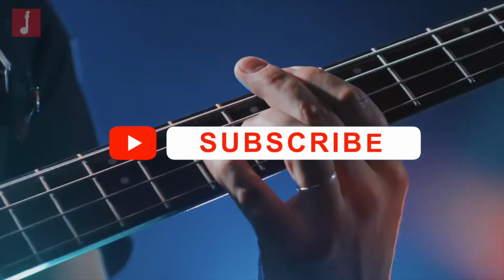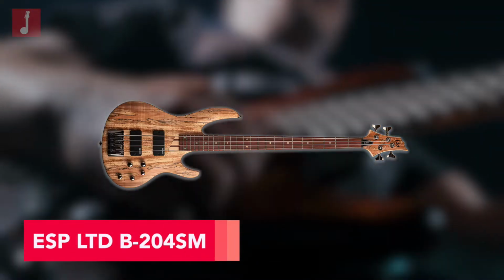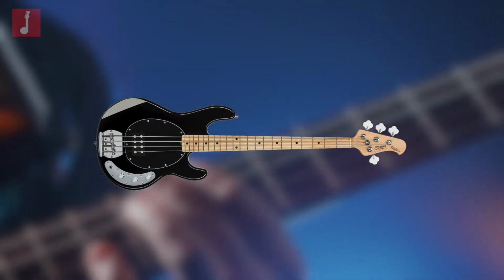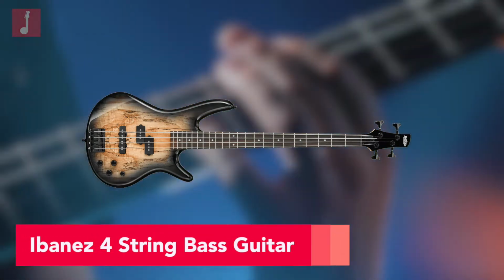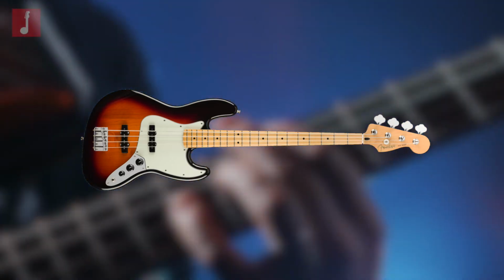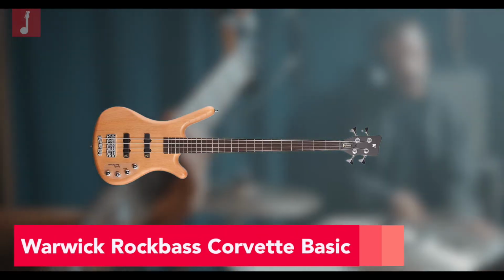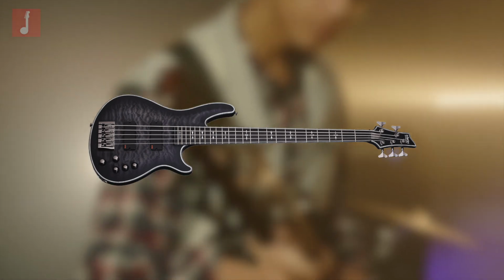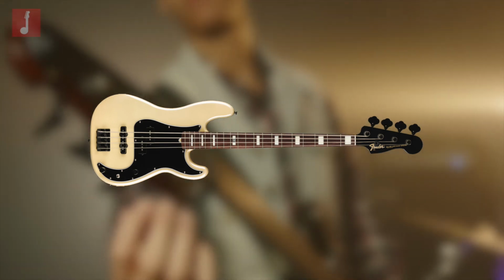Best Beginner Bass Guitars - 2021 - Play Guitar Notes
Today we are going to list our top 10 basses for beginners as well as answer some commonly asked questions people often ask when first starting out.

00:34 Squier Classic Vibe 70's Jazz Bass
1:15 ESP LTD B-204SM
1:58 Sterling by Music Man StingRay Ray4
2:45 Jackson JS Series Spectra JS3Q
3:27 Ibanez 4 String Bass Guitar
4:10 Fender Player Jazz
4:52 Sterling By MusicMan 4 String Bass
5:37 Warwick Rockbass Corvette Basic
6:24 Schecter Hellraiser Extreme-5
7:05 Fender Artist Series Duff McKagan Deluxe Precision

Play Guitar Notes is a participant in the amazon services associates program, an affiliate advertising program design to provide a means for sites to earn advertising fees by linking to amazon.com. We make a small commission when you do purchase products following our links